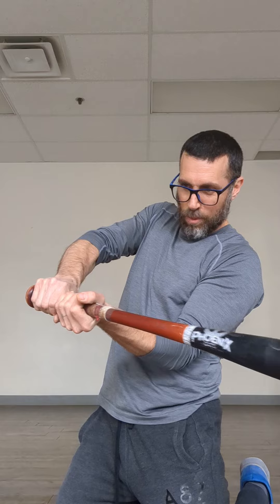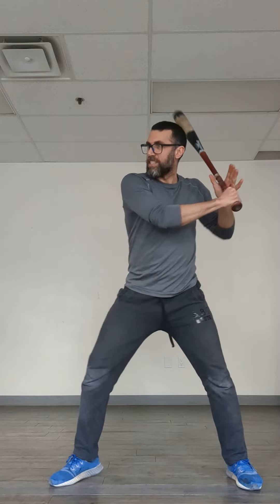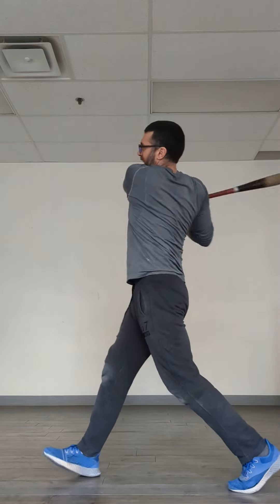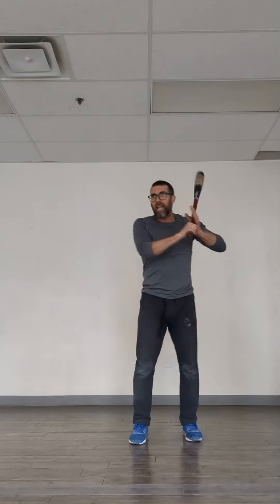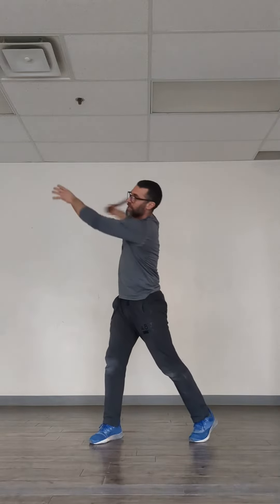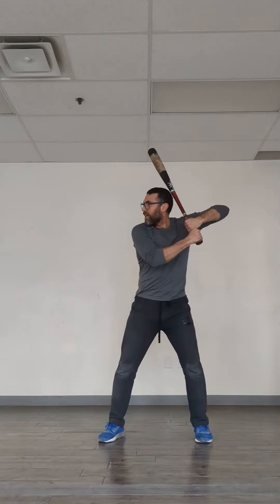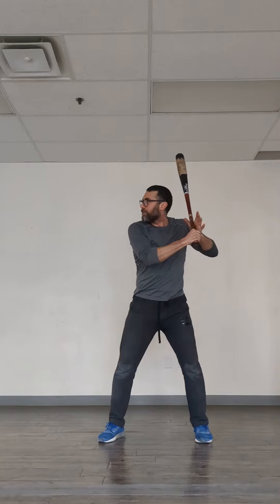top hand open for better trail arm action - Oliver